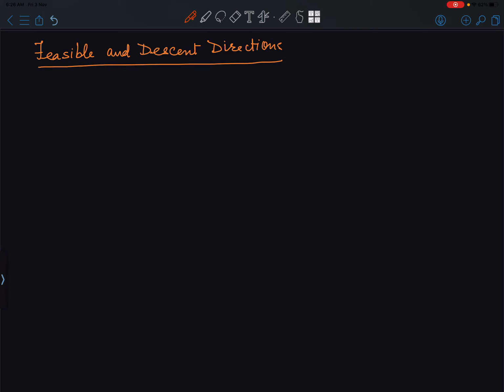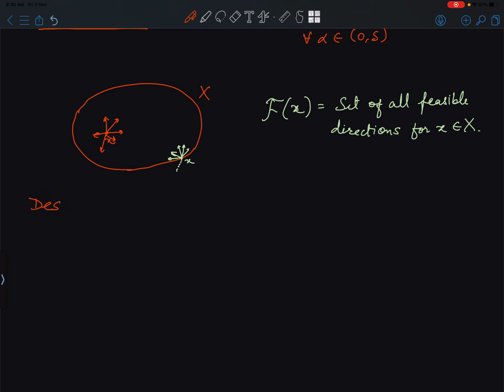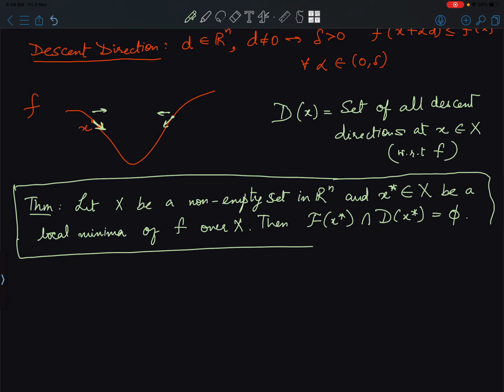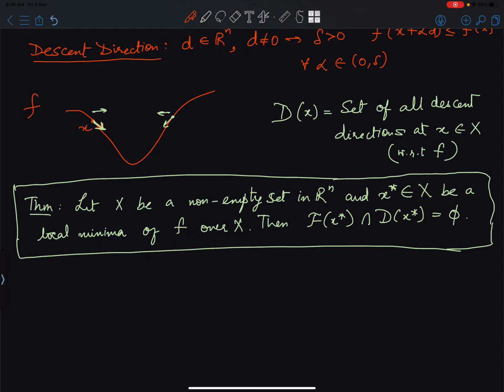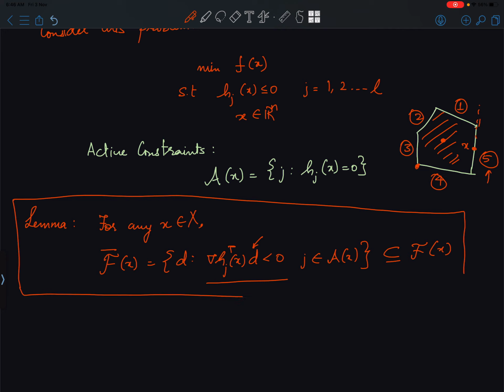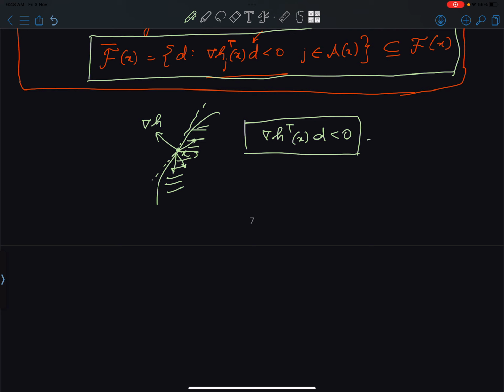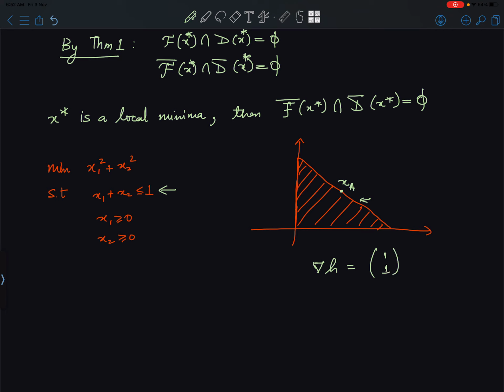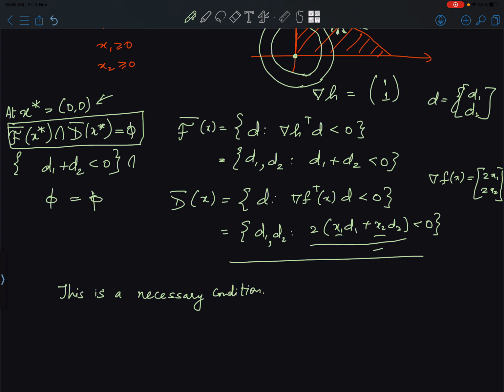Lecture 3 | Constrained Optimization | Feasible and Descent Directions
Lecture 3 (Feasible and Descent Directions) of the course on Safety Critical Controls.
In this lecture, we cover some basics of Constrained Optimization. Following are the resources for the lectures: